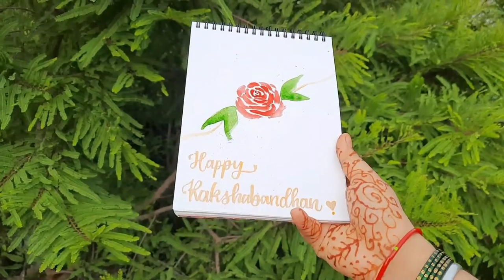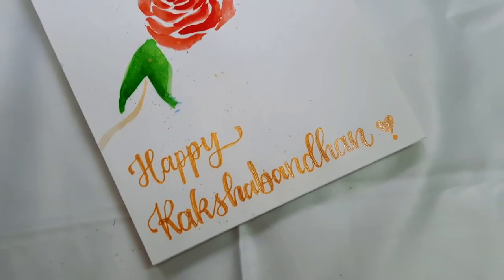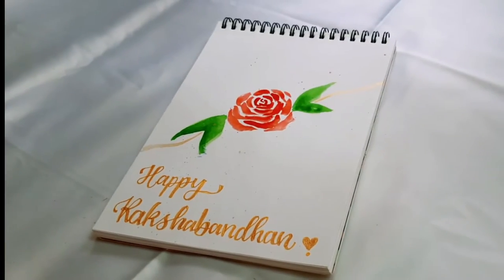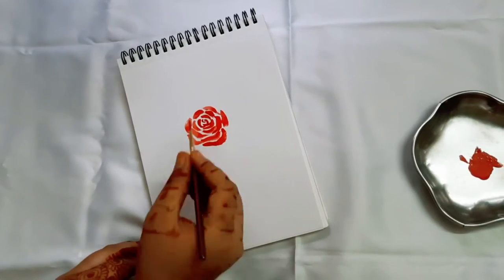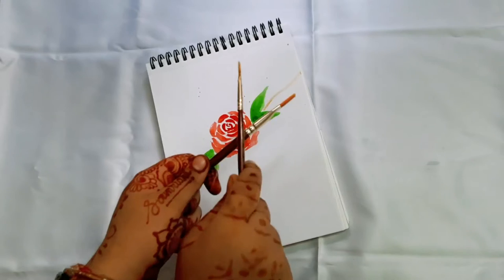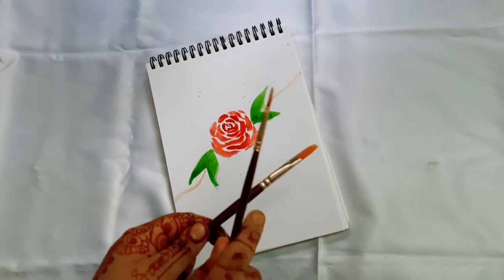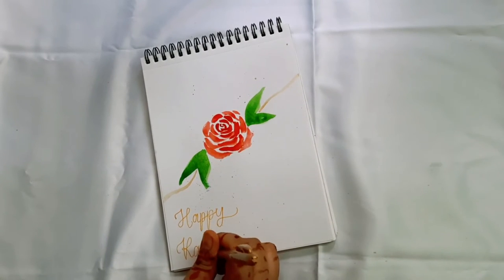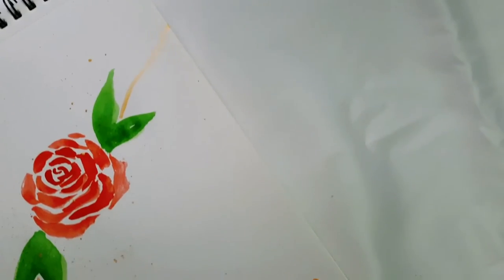Easy 5 Minute Raksha Bandhan Greeting Card Ideas | Raksha Bandhan Special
Happy Raksha Bandhan to all the loving Brothers and Sisters 😊❤
In today's video, we will be making Raksha Bandhan Special Greeting Card 🤩❤
Raksha Bandhan is a popular festival celebrated between brothers and sisters on the last full moon day (Poornima or Pournami) of Sawan (Monsoon) where sisters make or buy rakhi and tie it on the wrist of their brothers or any man for love and protection and also tie Raksha Sutra on their wrists for their brother's long life ✨
Here comes the credits √

Credits:
~BGM Music:
~Edits: Shivam
~Cameraman and Voiceover: Sam 🤪
If you enjoy watching my videos, then don't forget to like, share, and subscribe to my channel 😋 me & my team work so hard to make these videos so keep supporting meh 😊
Peace ✌️
With love,
Sam 😊